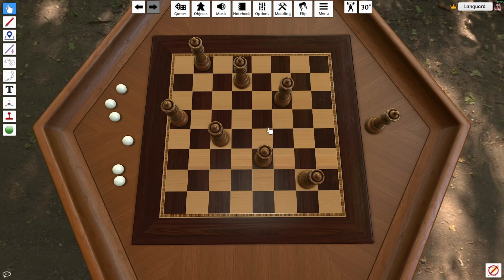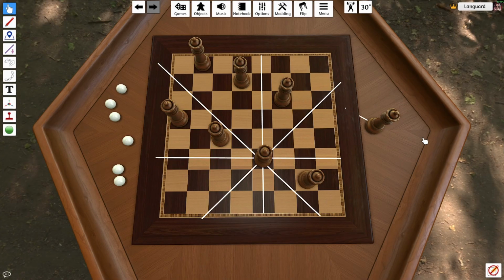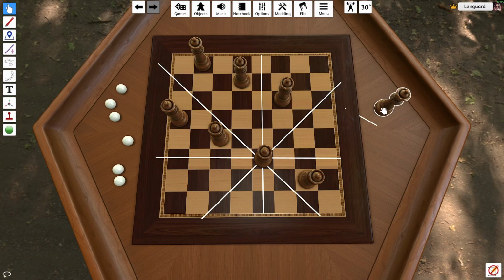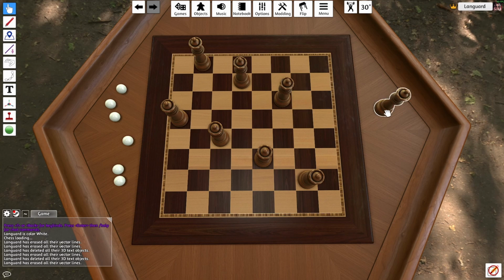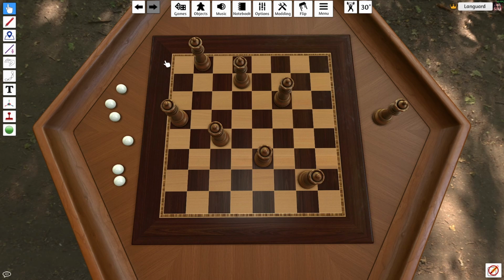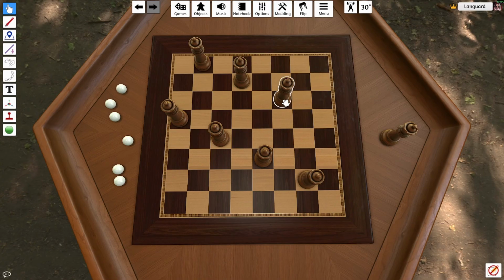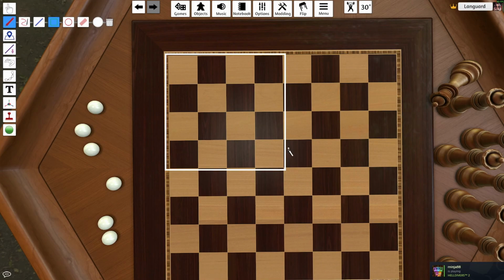Eight Queens Introduction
An introduction to the Eight Queens puzzle.